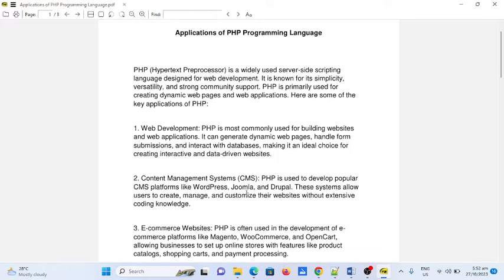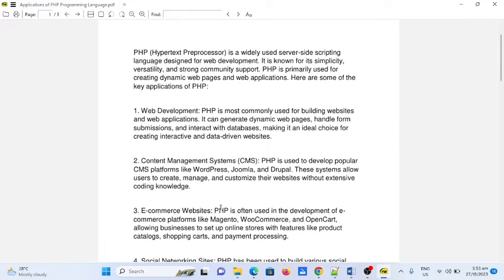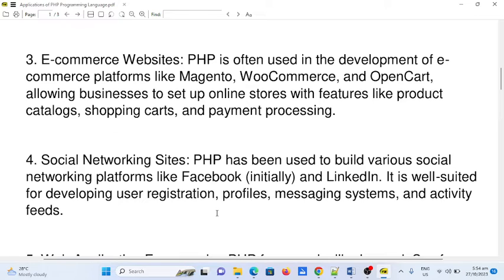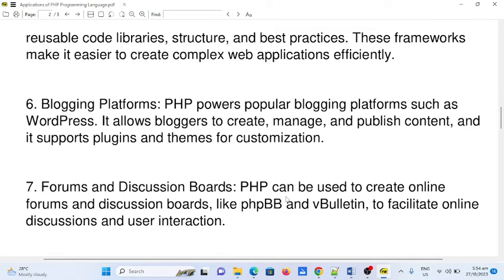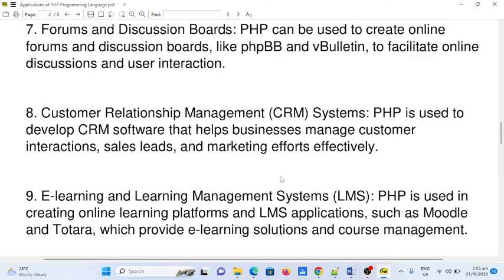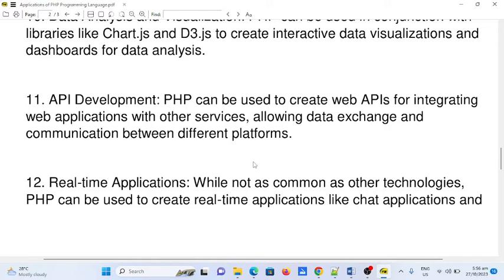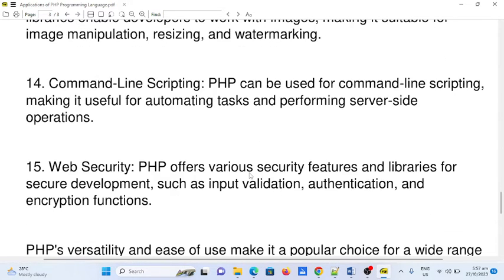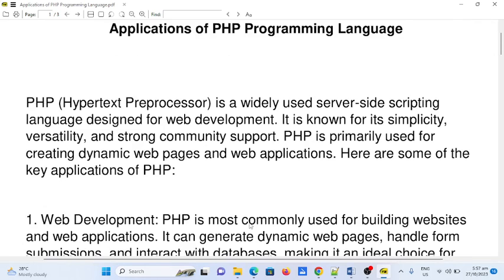Applications of PHP Programming Language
In this video I will talk about the applications of PHP programming language.

GCash Account

Jake Pomperada